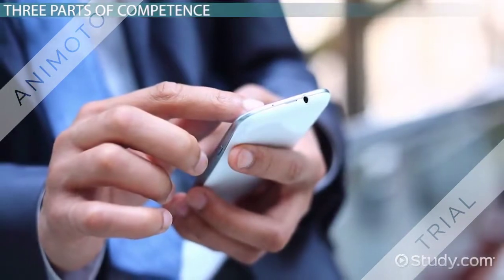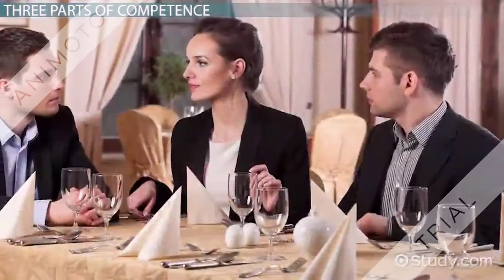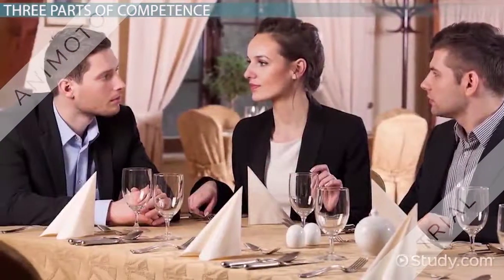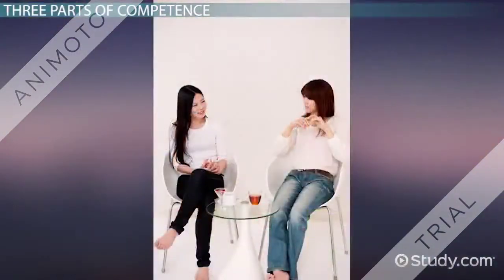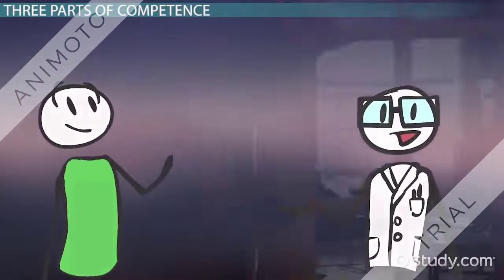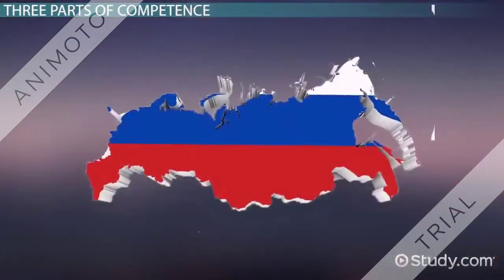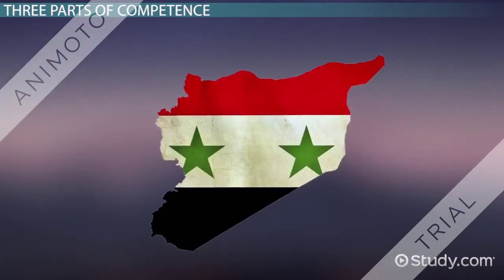Communication Competence - Erin Burke